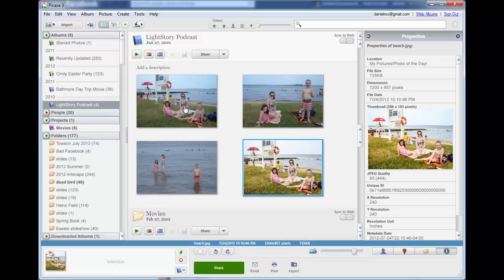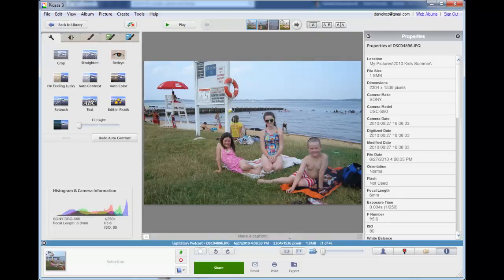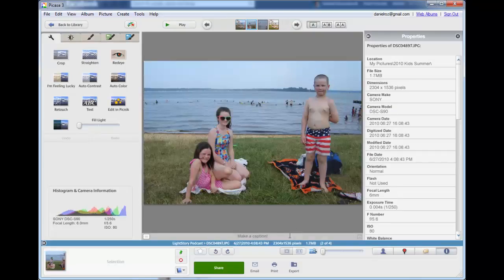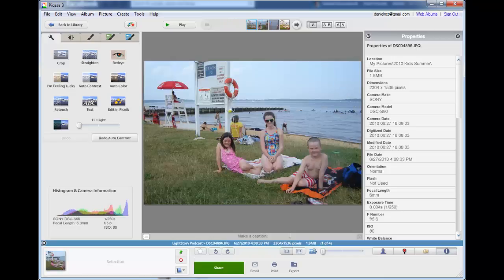LightStory Podcast 120724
Lesson on choosing composition, lighting, and color for a vacation photograph.